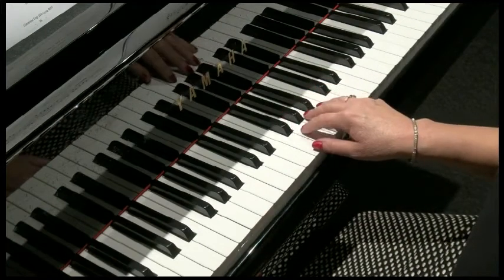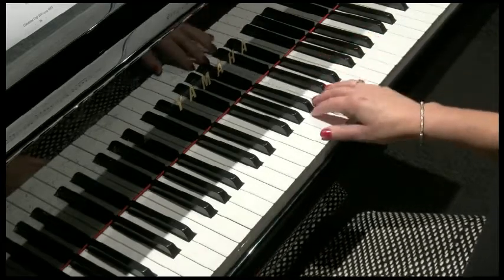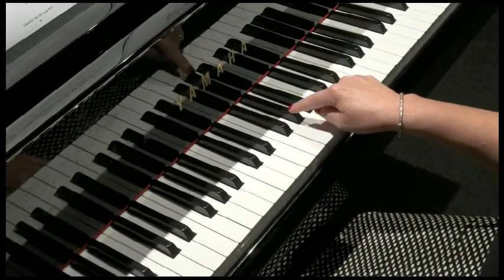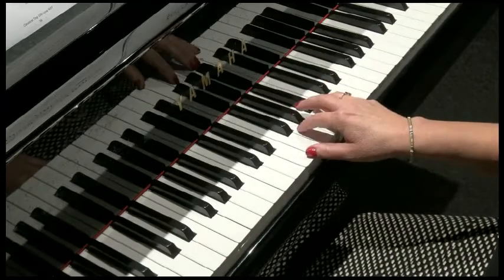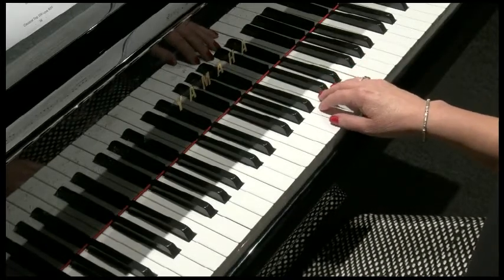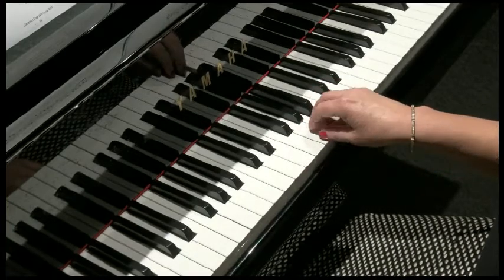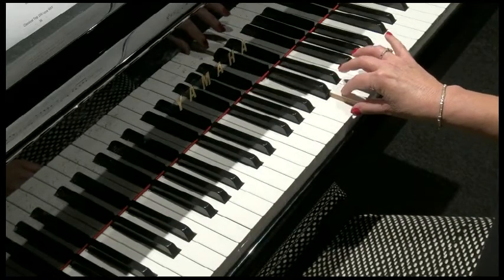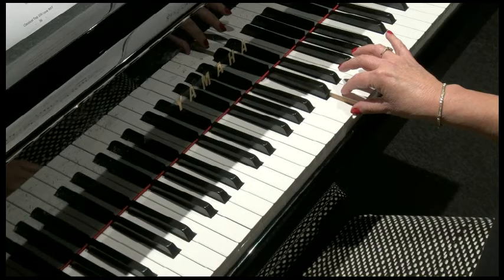Love Theme, Out of Africa, Barry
Welcome to a new concept in music education!

The idea is that if you already know and love the music, it will be very easy for you to learn to play, even if you are an absolute  beginner.

This riff is featured in the e-book: 'Classic 100 Love RIFF' which offers not just the glorious classical 'riffs', but also an easy guide to music theory and the written music for each riff.

The music selection is from ABC Classic FM's stunningly beautiful Top 100: Love, selected by the public and presented in June 2017.

All riffs licensed by APRA/AMCOS. This project is produced independent of ABC Classic FM and the ABC.